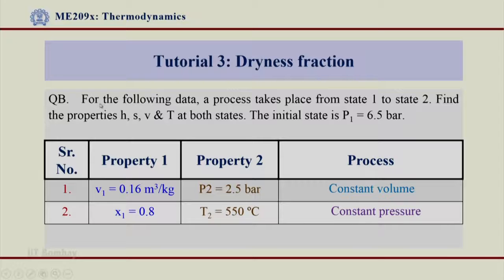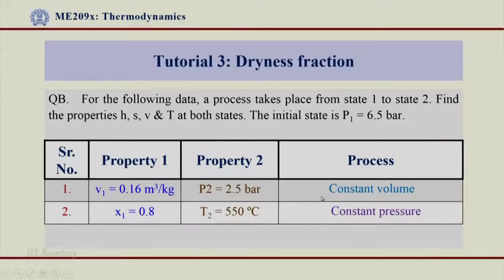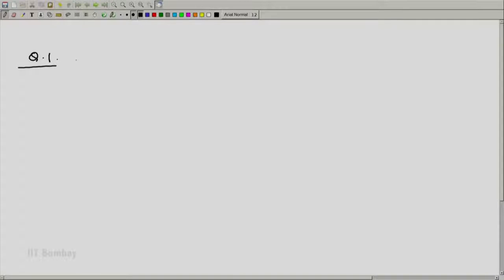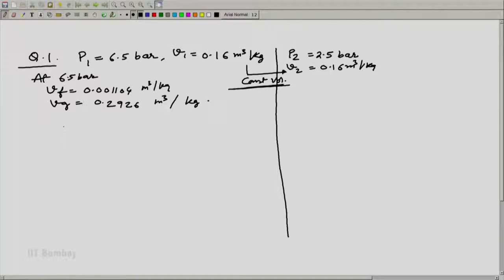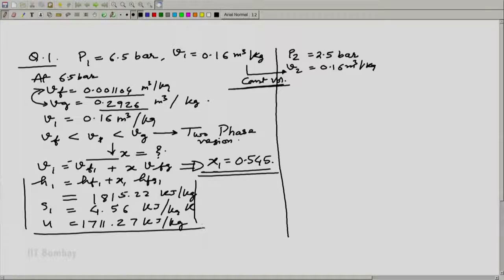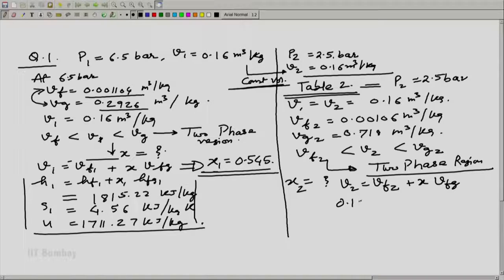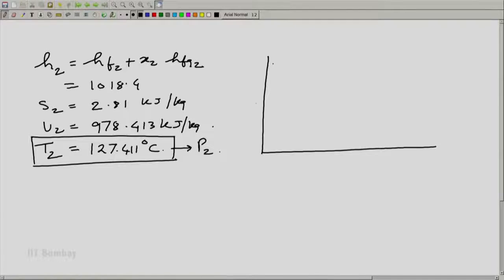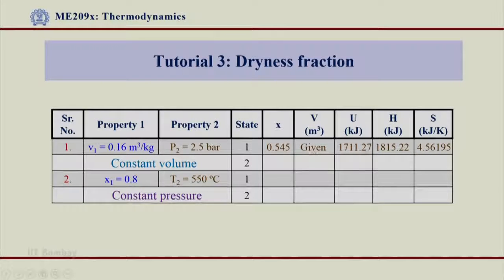ME209x S428C Tutorial 3 Dryness Fraction Part 3 IIT Bombay 2